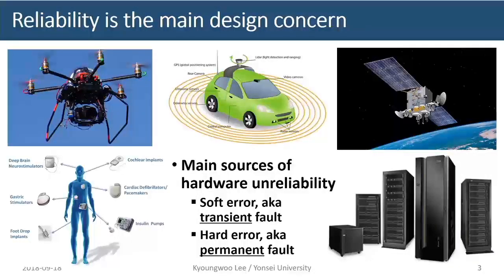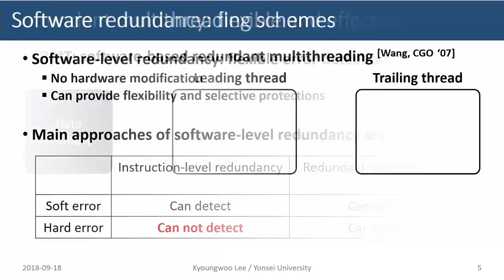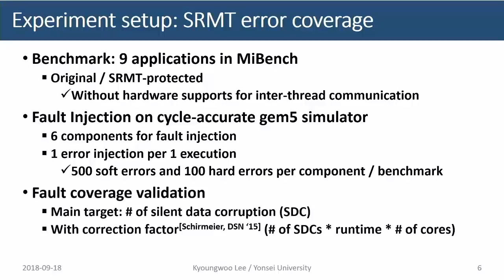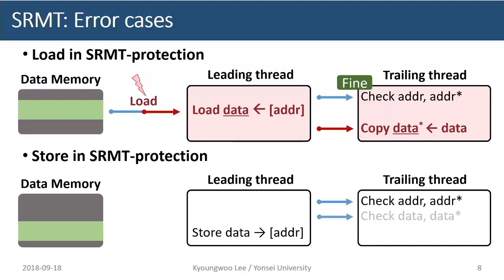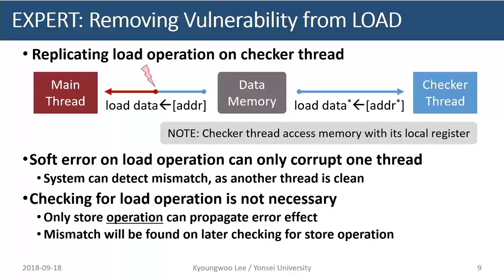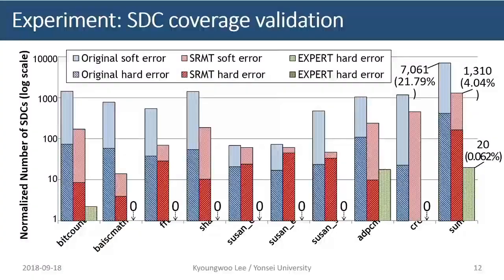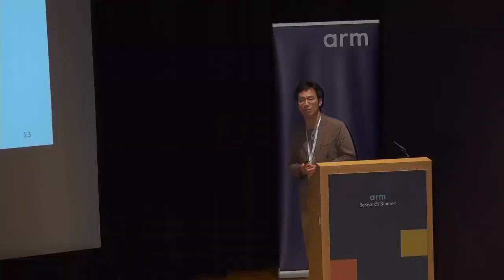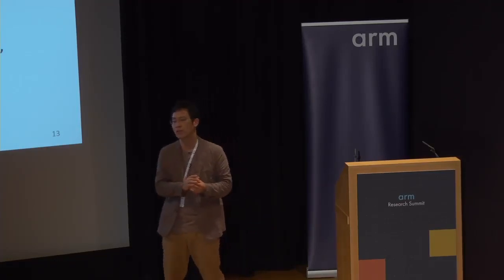Software Solutions for Soft Errors - Kyoungwoo Lee, Yonsei University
Advances in semiconductor technology have brought computer-based systems into virtually all aspects of human life. This unprecedented integration of semiconductor-based systems in our lives has significantly increased the domain and the number of safety-critical applications -- applications with unacceptable consequences of failure. Software-level soft error resilience schemes are attractive because they can provide commercial-off-the-shelf microprocessors with effective and flexible reliability. Among all software-level error resilience solutions, in-application instruction replication based approaches have been widely used and are deemed to be the most effective. However, our analysis of the state-of-the-art instruction-based replication scheme reveals that existing schemes only protect the execution of arithmetic and logical instructions and leave the execution of the critical instructions (i.e., memory and control flow operations) unprotected. Based on this observation, we developed nZDC (near Zero silent Data Corruption), an instruction duplication scheme which detects the manifestation of error on the execution of all instructions. Rather than detecting errors by comparing the redundantly computed register operands of memory and control flow operations, nZDC detects errors on the results of such operations. nZDC ensures the correct execution of memory write instruction by reloading stored value and checking it against redundantly computed value. nZDC also introduces a novel control flow checking mechanism which replicates compare and branch instructions and detects both wrong direction branches as well as unwanted jumps. Fault injection experiments show that nZDC can improve the error coverage of the state-of-the-art schemes by more than 10x, without incurring any more performance penalty.

Furthermore, we propose two error recovery mechanisms. NEMESIS is a forward recovery technique. It runs three versions of computations and detects errors by checking the results of all memory write and branch operations. In the case of a mismatch, NEMESIS diagnosis routine decides if the error is recoverable. If yes, NEMESIS recovery routine reverts the effect of error from the program state and resumes program normal execution from the error detection point. Fault injection experimental results show that NEMESIS transformation is able to detect all soft errors and can safely recover from more than 97% of detected errors. Our second recovery scheme, InCheck, is a backward recovery scheme, which makes light-weighted error-free checkpoints at the basic block granularity. In the case of error, InCheck reverts the program execution to the beginning of last executed basic block and resume the execution by the aid of preserved checkpoints. Experimental results demonstrate that InCheck-protected programs never generated a wrong output.